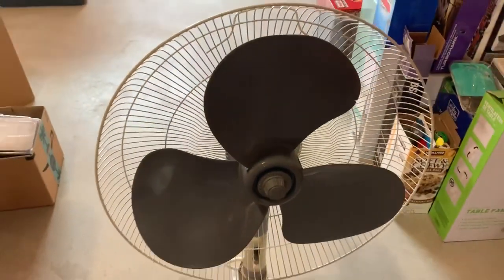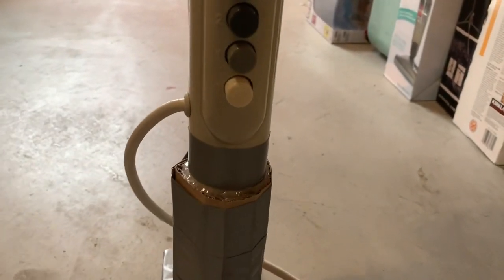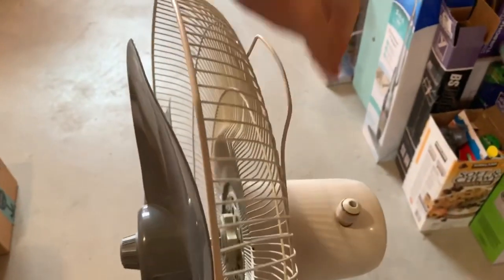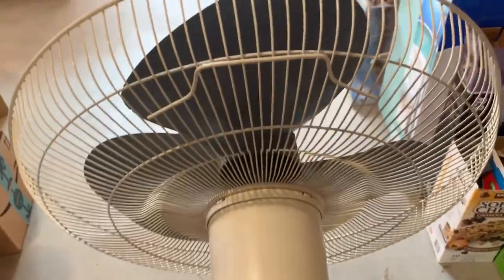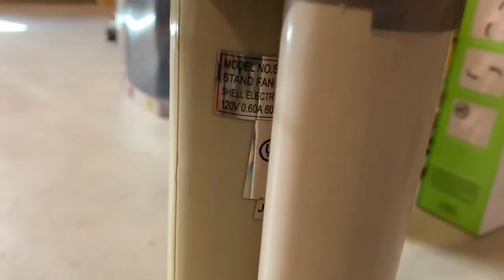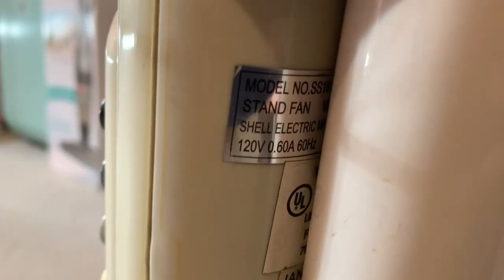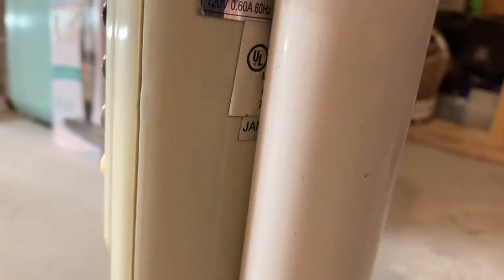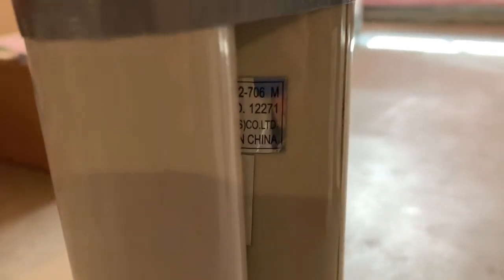2004 Hampton Bay 18” Franken-Fan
Here is a really beat-up fan that has never been under the spotlight in any of my previous videos. This is a 2004 Hampton Bay 18” pedestal franken-fan mounted on a makeshift homemade wooden base. It was a trash find from a few years ago. I initially got it just for parts but after seeing that it ran good, I decided to spare it. This fan is in awful condition, the blades are scratched up, the front grille is missing, and has many other missing/damaged parts. Despite that, all of the mechanics are in good shape. It’s a very powerful yet quiet fan, as I expected from an SMC-made fan. It’s been a satisfactory shop fan but now that we’re moving, I’m taking the opportunity to part it out to minimize the stuff I move to the new house. I’ll be keeping the motor and the electrical components, along with some smaller parts such as the spinner nut, but the rest will get discarded.

This is the last portable fan video filmed at our old house.

Specs:
120VAC  60Hz  0.6A  72W
3-speed PSC motor
Month of manufacture: 01/2004
Made in China by SMC
Model: SS18